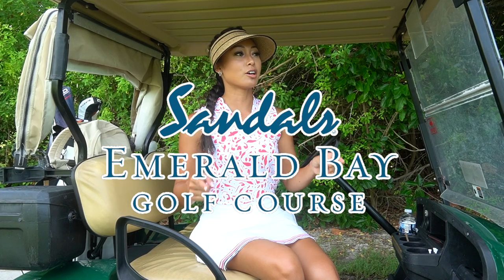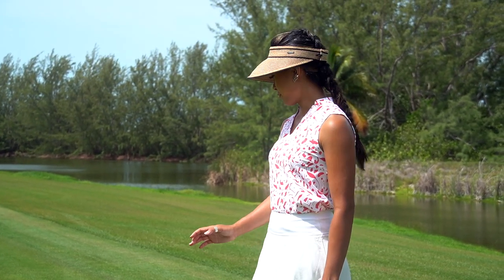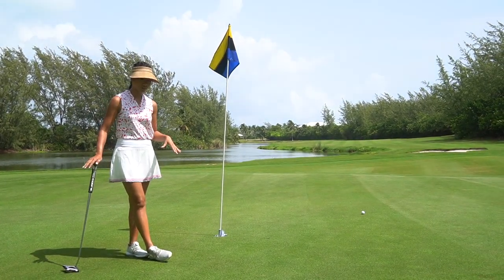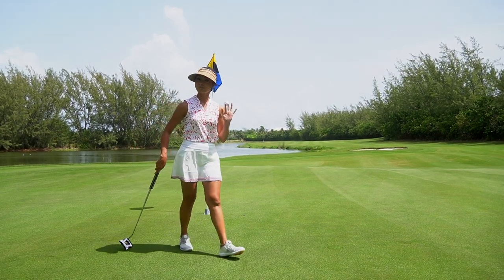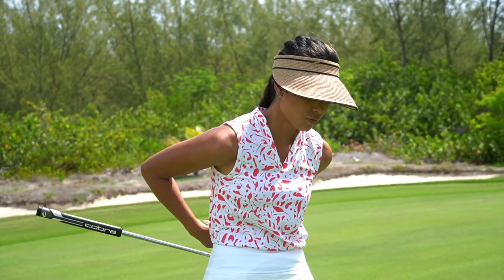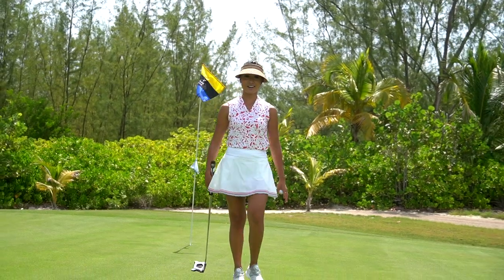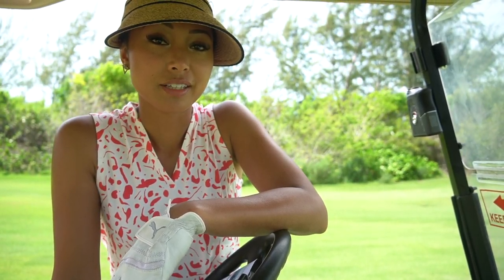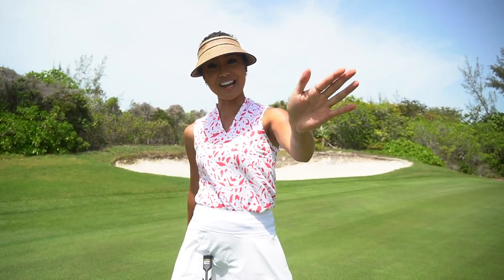Sandals Emerald Bay Golf Course Vlog - Part 1 !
Welcome back to another course vlog! This week we continue exploring Sandals Emerald Bay where I take on holes 1-3. Let me tell you - this course is HARD, especially with the wind! But the views make it so worth losing some golfballs. Haha There’s more where this came from! If you like what you see, you know what to do.

Best,
T

TISHA ALYN is an influential golf media personality, host, trick shot artist, professional golfer, & dancer. After becoming a professional golfer in 2015 while teaching at a private golf club on the side, Tisha quickly made herself known outside of the pro circuit through leveraging her social media. She's garnered thousands of followers across major platforms and has partnered with some of the biggest brands which has led her to become one of the top golf media personalities today. Currently, Tisha uses her platform to share her love of golf, while creating entertaining & engaging content ranging from trick shots to instruction, modeling the latest from PUMA, hosting brand activations across the globe, and advocating for the LGBTQ + communities.

Edited by - Tessa Sumagui
Instragram: @Tessa.pov

Logo & Graphics by:
Alison Woliver